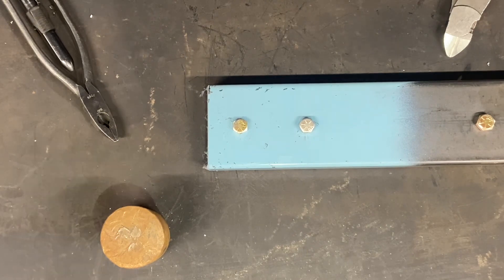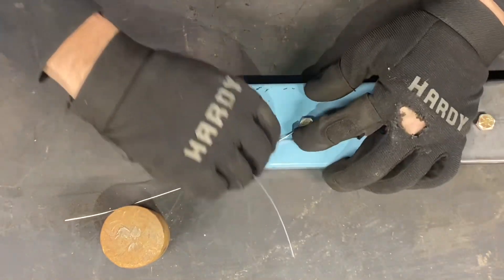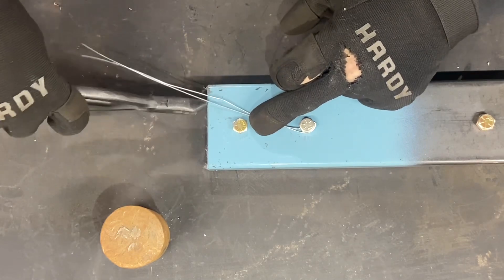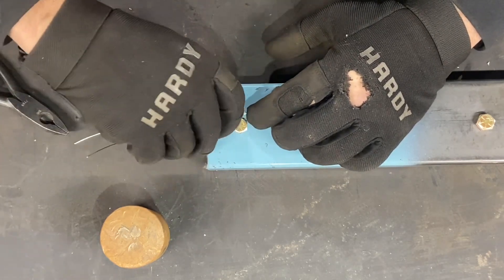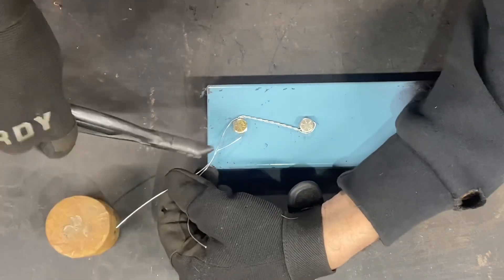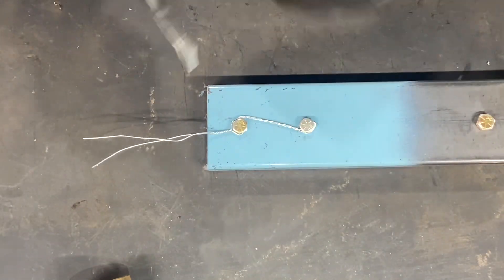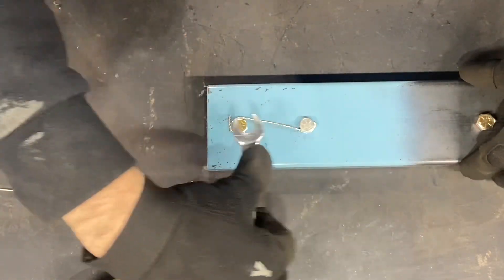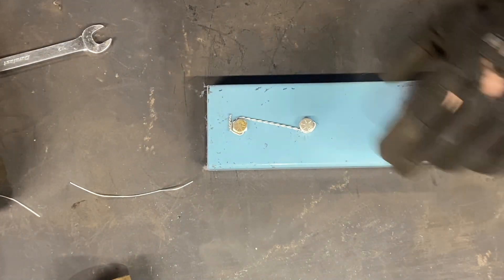How to use safety wire/lock wire pliers to hold two bolts together!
Short video on how to lock/safety wire two bolts together using a pair of safety wire pliers.  There are many uses for lock wire but this is a very common way used when building cars.  Hope you enjoy!